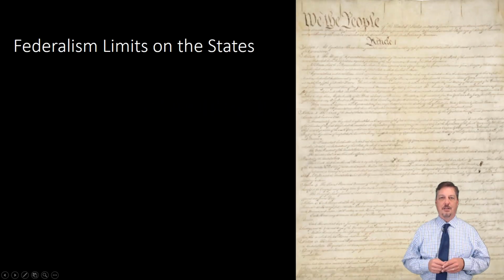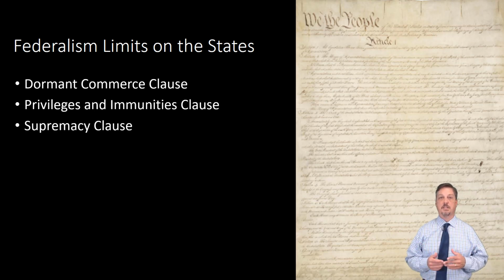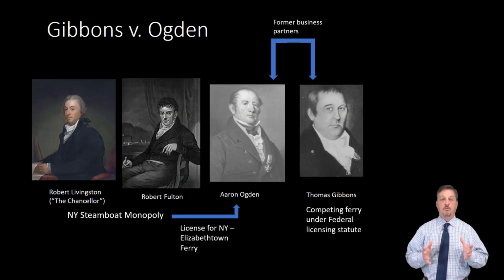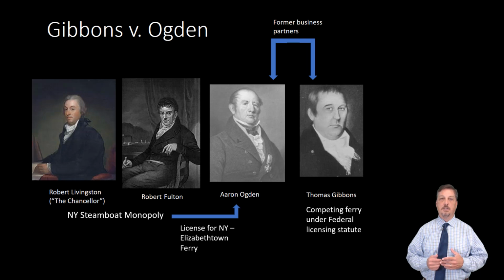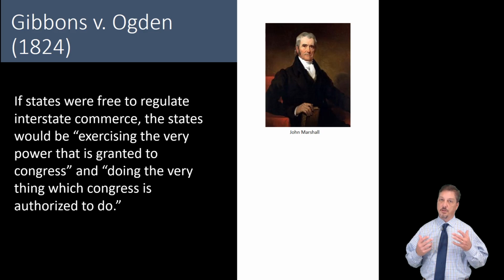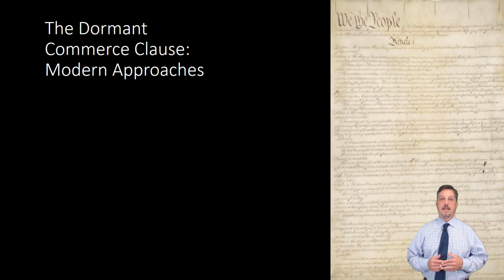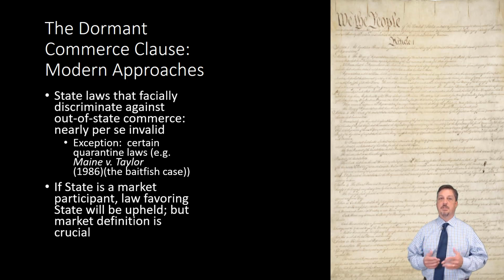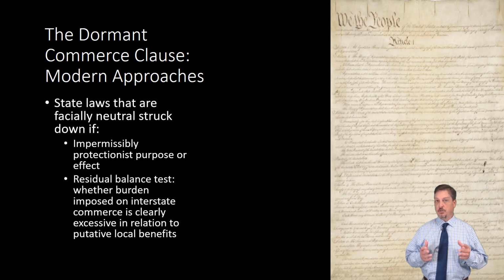Unit 6: Introduction and Dormant Commerce Clause